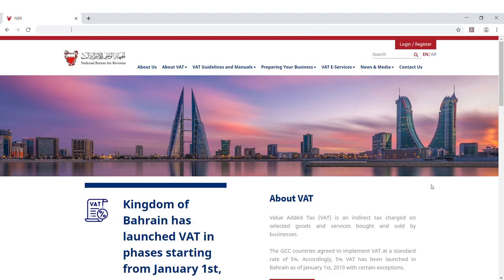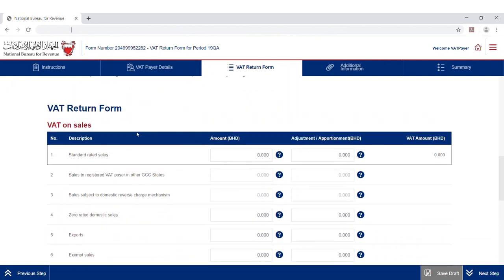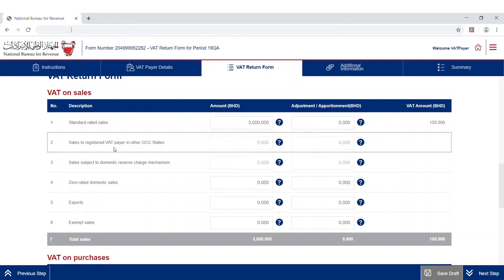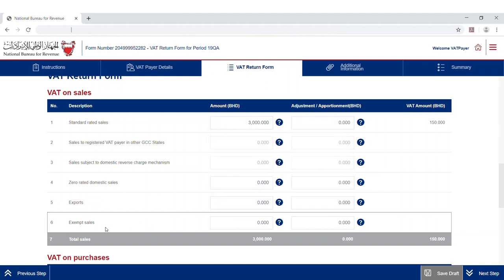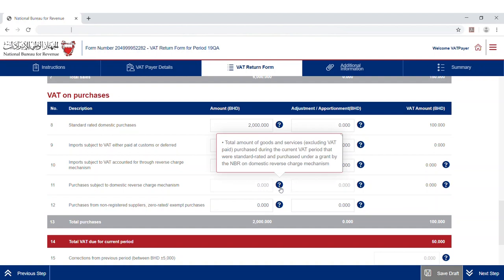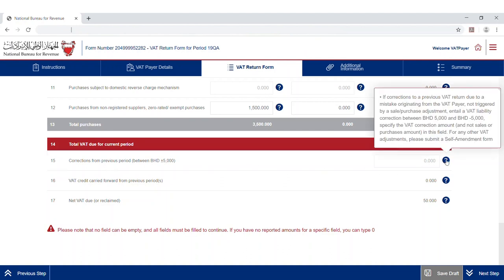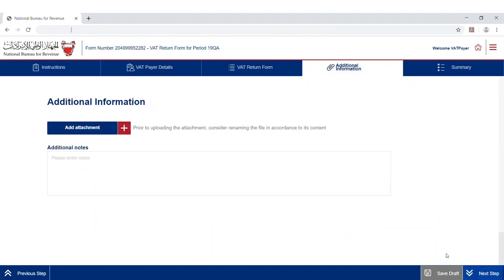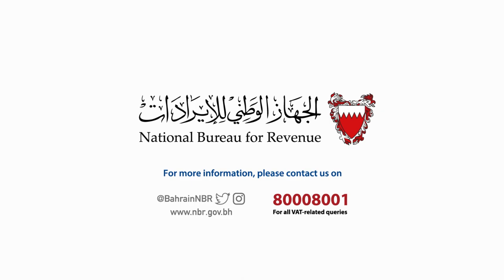Overview of VAT return filing procedures applicable for VAT returns of November 2021 and before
This video intends to provide an overview of VAT return filing procedures applicable for filing VAT returns of November 2021 and before